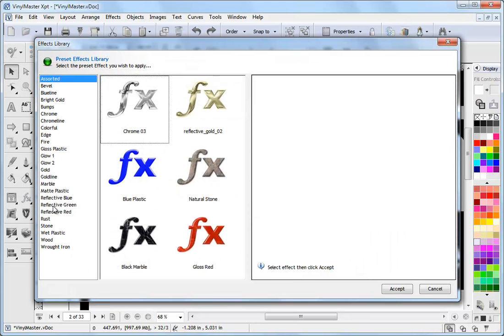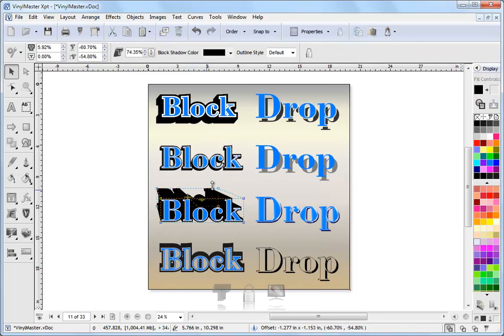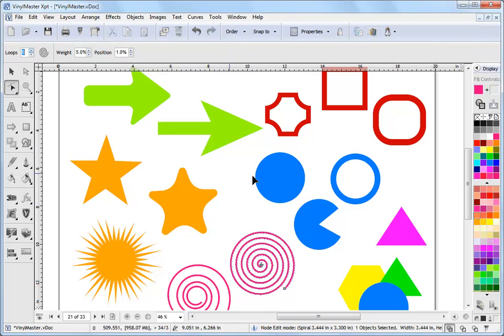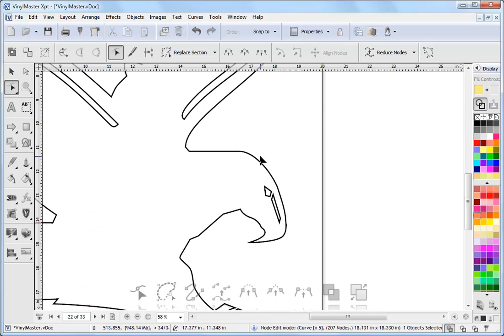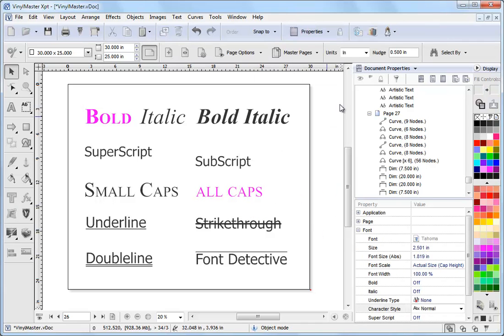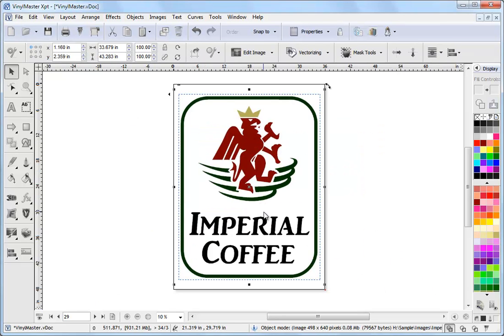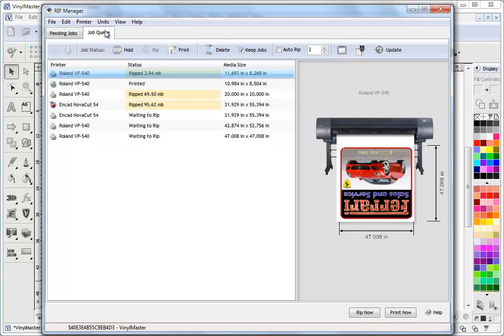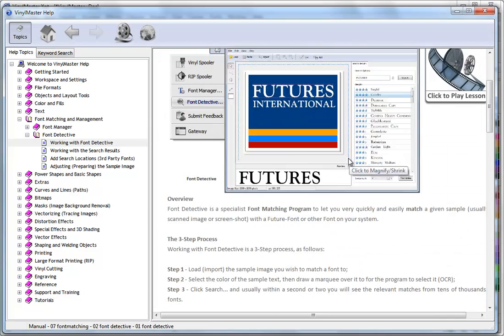Introducing VinylMaster Xpt, Pro and Ltr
VinylMaster introduction video and outline of the program and the signage, posters, decals, lettering etc. you can make with it.